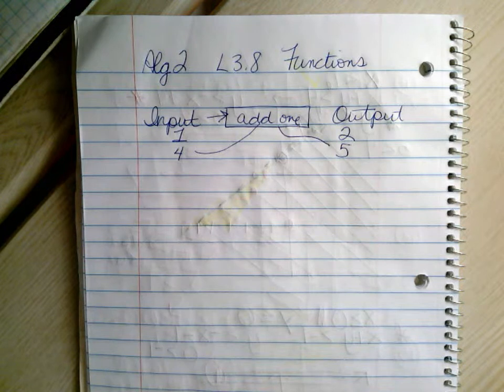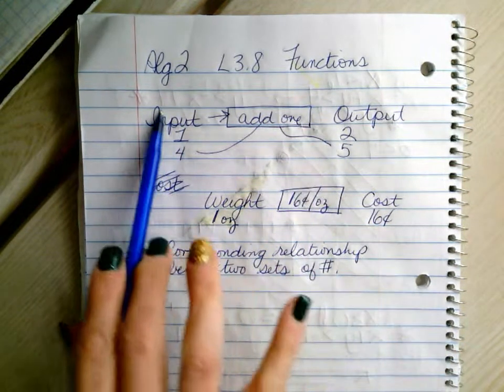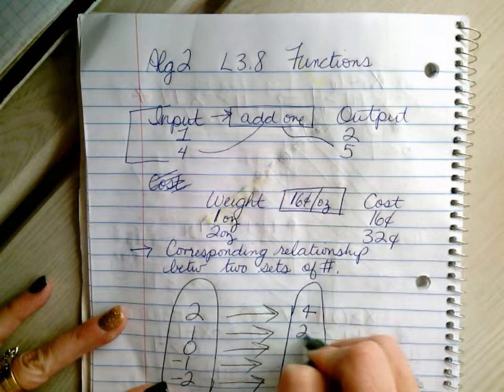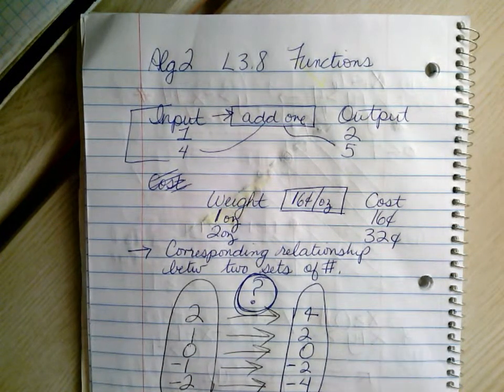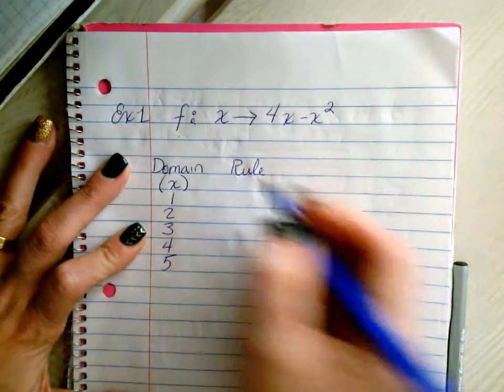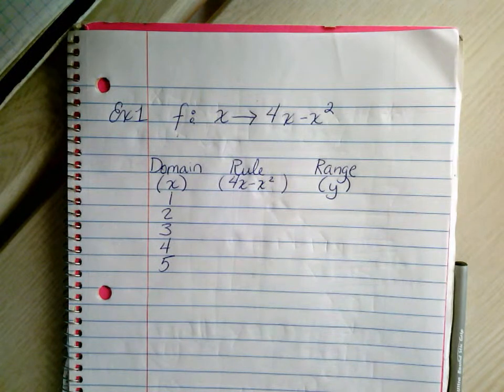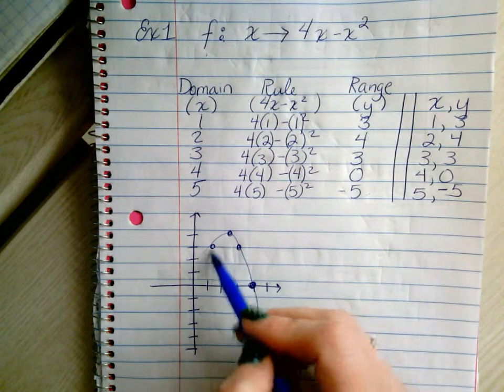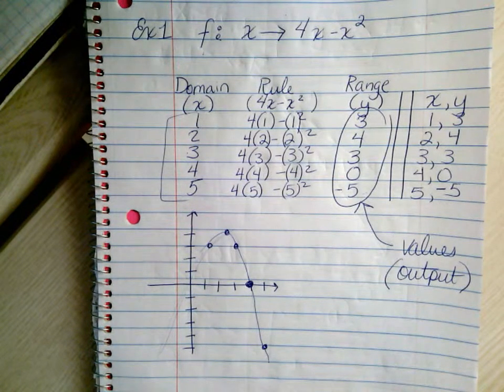Algebra 2 L 3.8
Functions 1 of 2